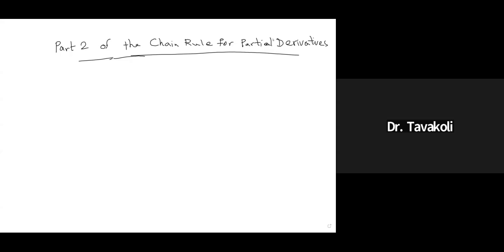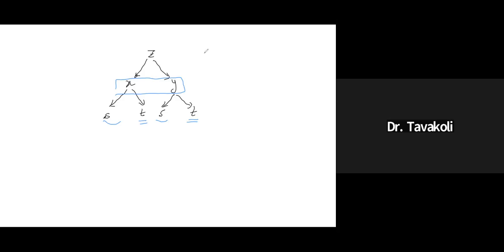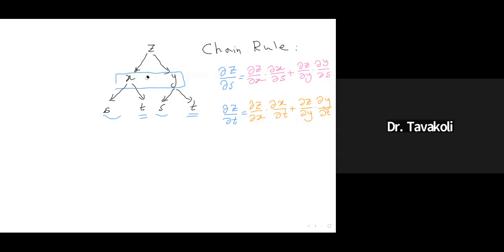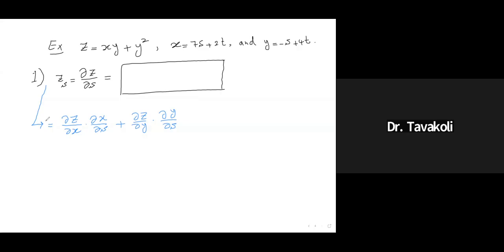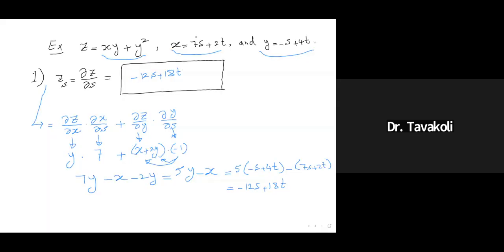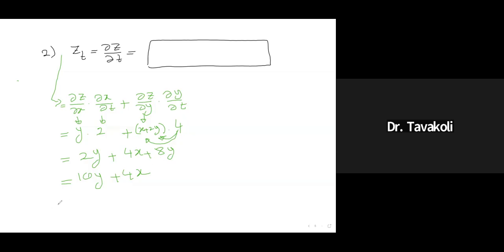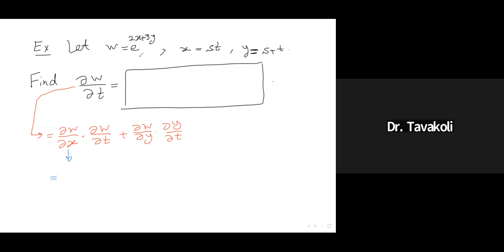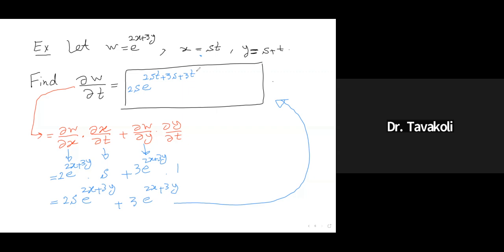Part 2 of Chain Rule for Partial Derivatives